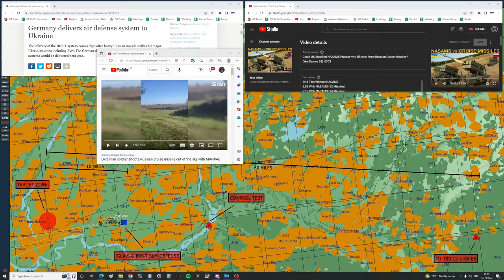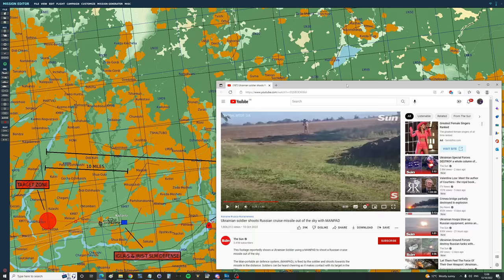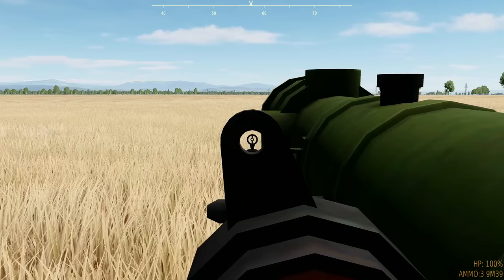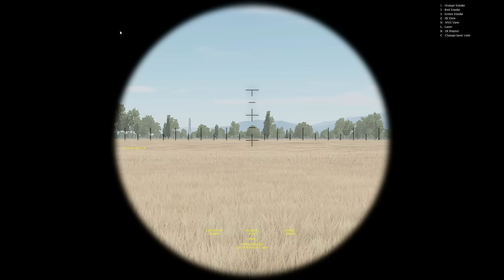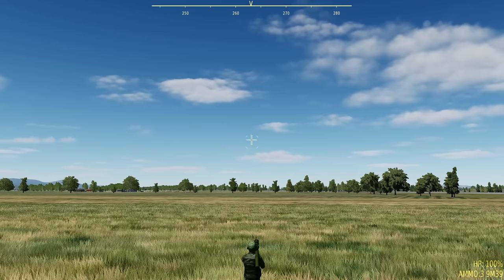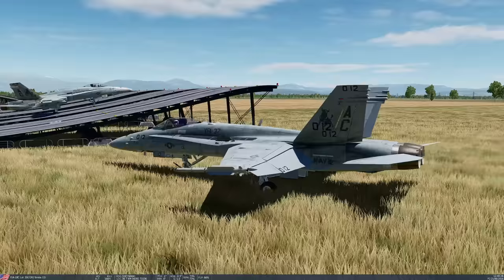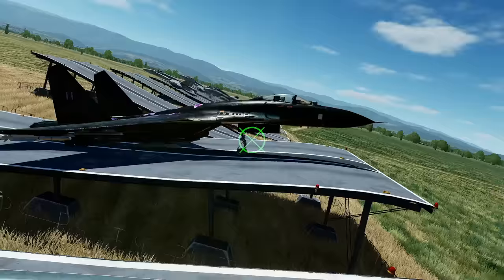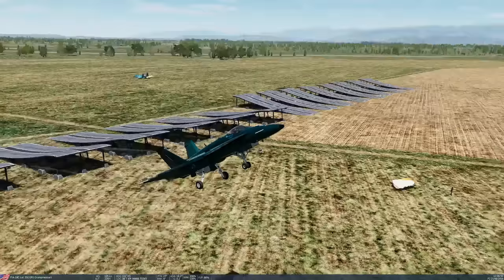Could Igla MANPADS or German IRIS-T SLM Defend Ukraine From Russian Cruise Missiles? | DCS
0:00 Overview
1:42 Watching MANPAD Video & Discussing
6:09 Scenario Details
7:16 SA-18 IGLA MANPAD Control Test
9:14 SA-18 IGLA MANPAD vs Cruise Missile(attempt 1)
9:39 SA-18 IGLA MANPAD vs Cruise Missile(attempt 2)
13:08 SA-18 IGLA MANPAD vs Cruise Missile(attempt 3)
15:47 SA-18 IGLA MANPAD vs Cruise Missile(attempt 4)
19:48 IRIS-T SLM vs Cruise Missile
Ukraine-Russia Series: